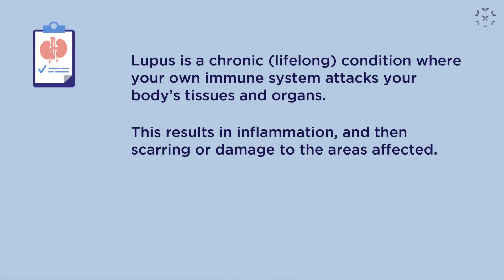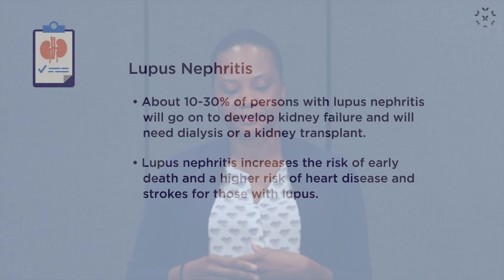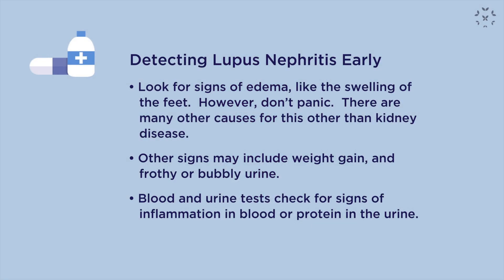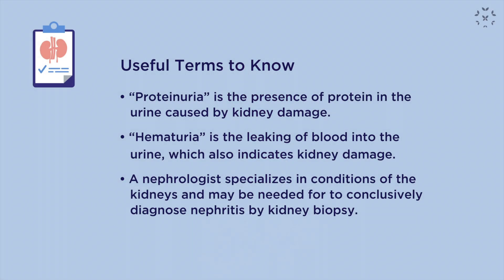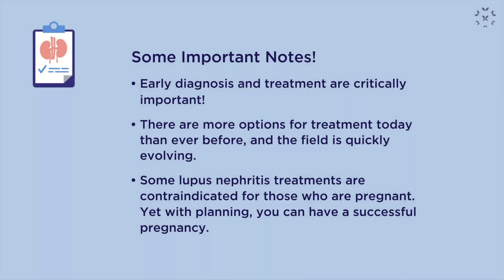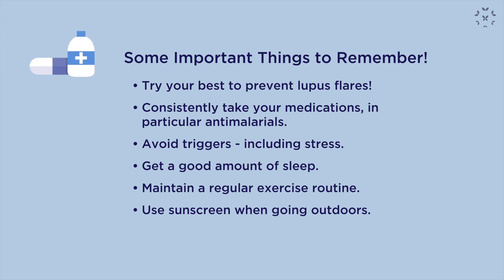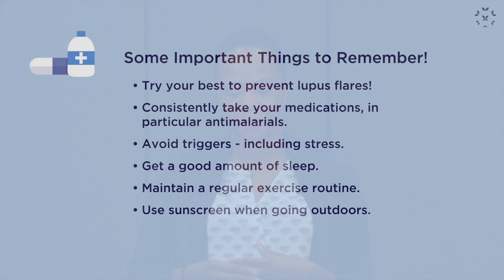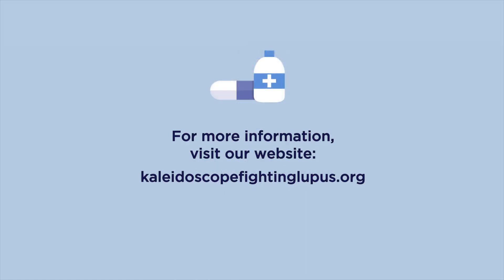Lupus Nephritis: From Diagnosis to Treatment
In this educational video, Sharon Dowell, MD, a licensed rheumatologist and instructor at Howard University Hospital, provides an expert overview of lupus nephritis, its symptoms, diagnosis, treatment options, possible complications and long-term outlook.  We hope you enjoy this video.  You are bound to learn something new!

We thank presenting sponsor Aurinia Pharma, US Inc. for their generous support in making this video possible!